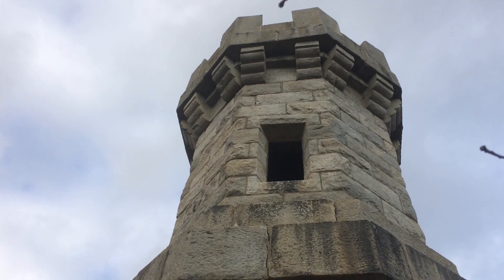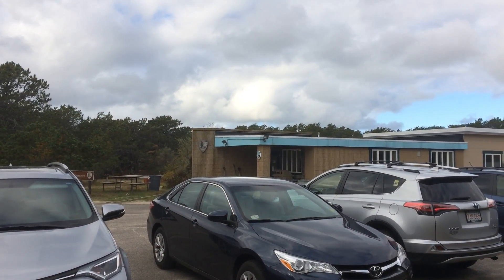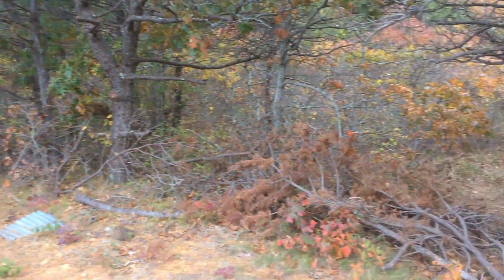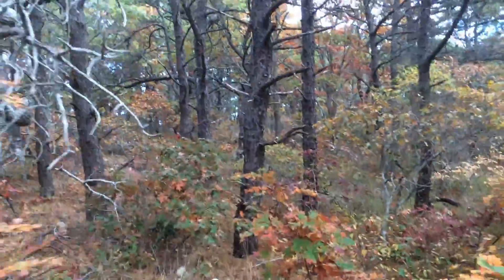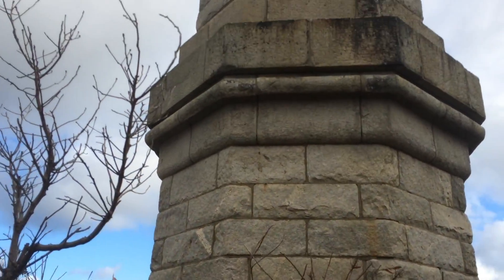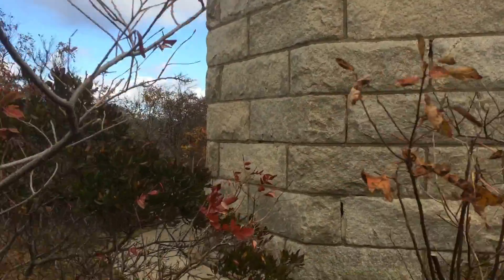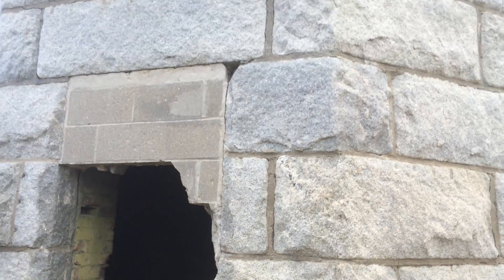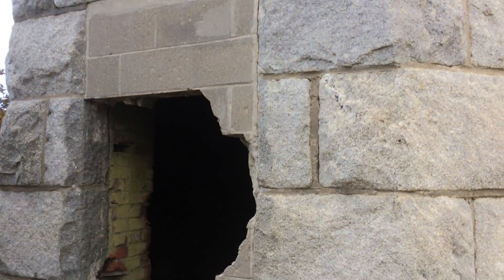A trip to the mysterious Jenny Lind Tower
Battling thorns and ticks, we travel to the mysterious Jenny Lind Tower in the woods of North Truro--it's one of the great Cape Cod oddities!